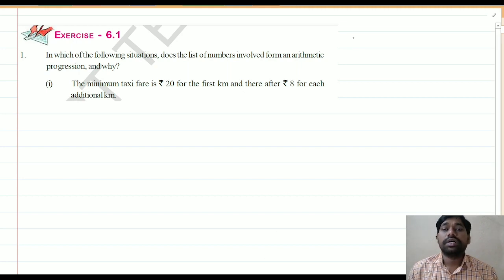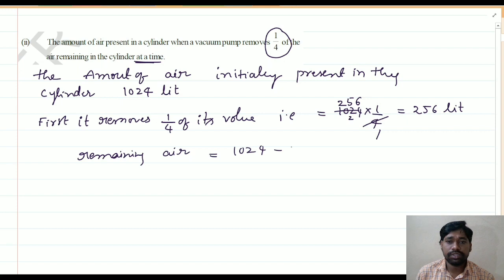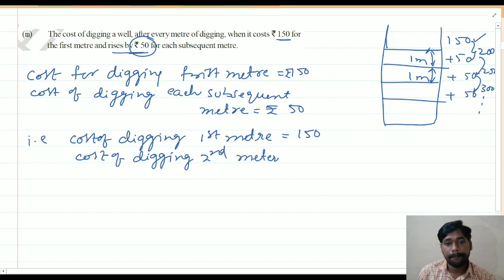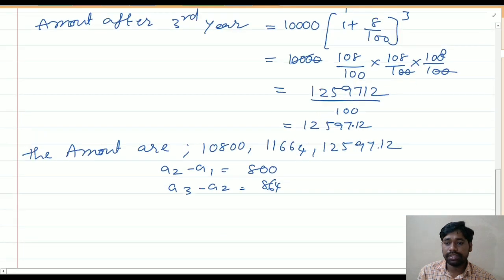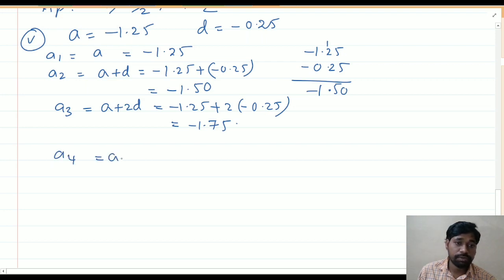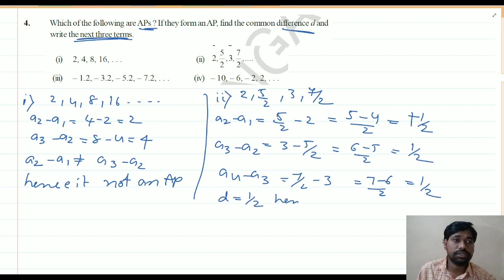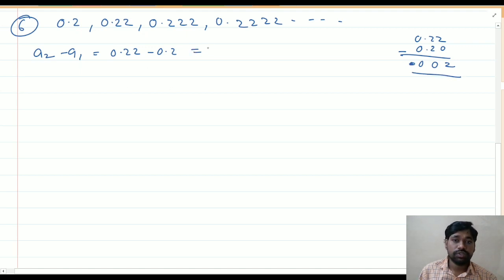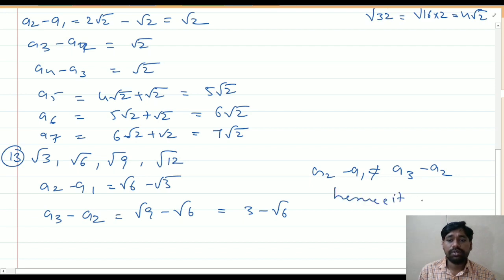progression part 3is given situation is on AP/writing next three terms of AP/mathematics class10